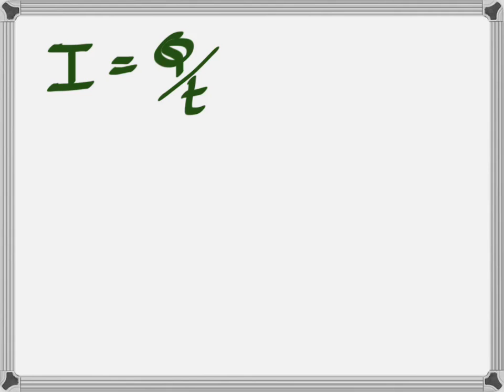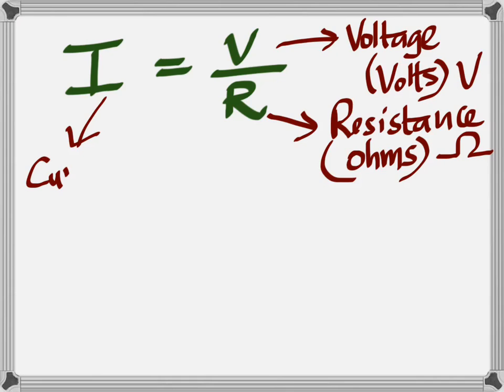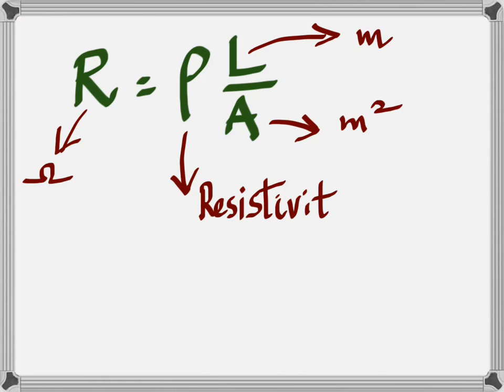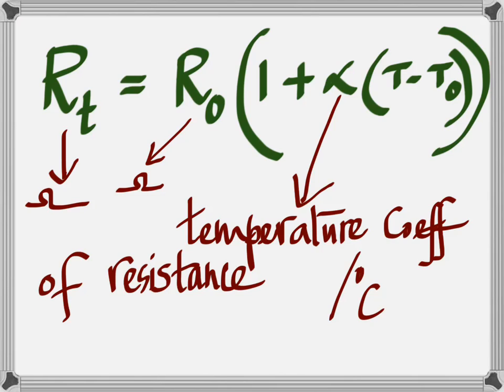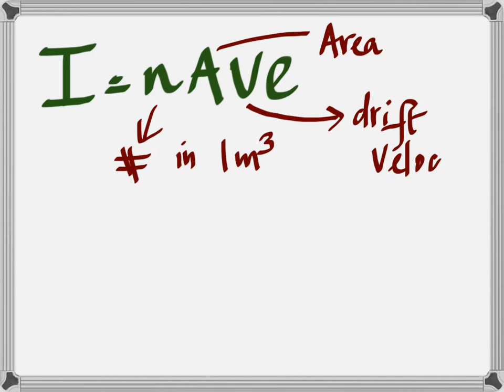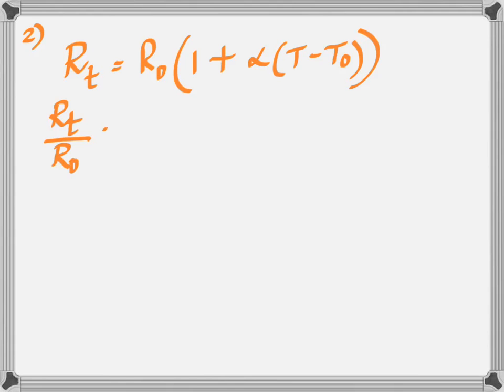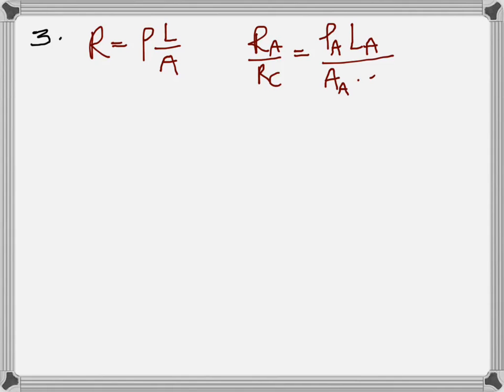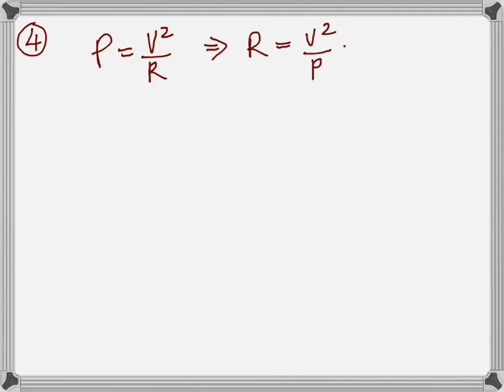Chapter 25 -Problems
click for questions.